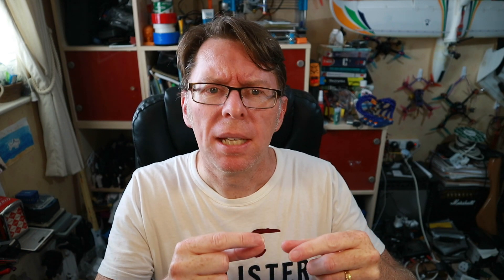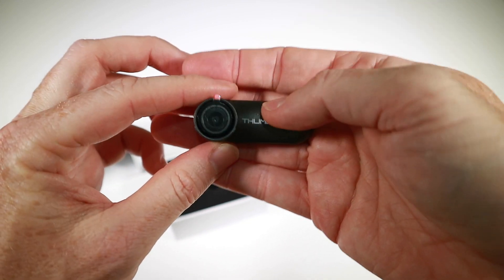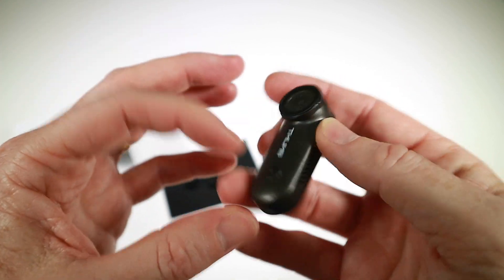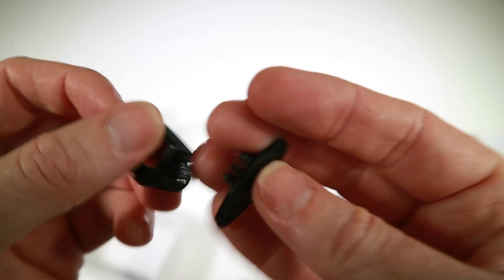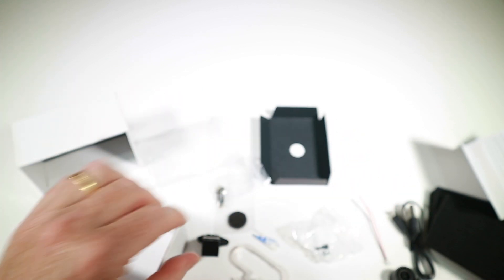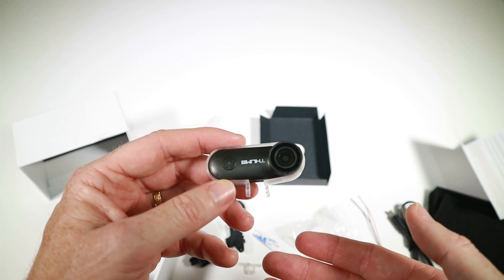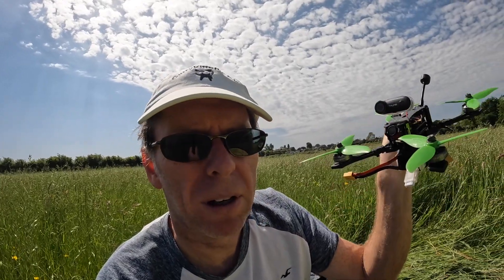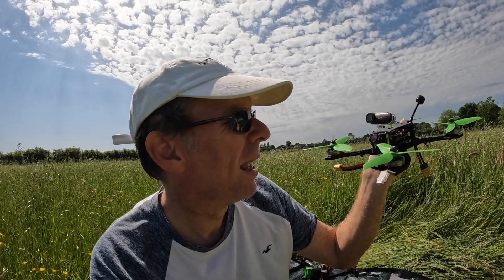The RunCam Thumb. A low cost HD camera that works with Gyroflow. Supplied by Banggood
The big buzz right now seems to be the concept of capturing the gyro data of a flight and then using it with the Open Source Gyroflow software to stabilize your footage.  Whilst this can be done using your flight controller's black box logging, it is of course much easier to have a camera that has it's own gyro and writes the data out at the same time as recording HD footage.  This is exactly what the RunCam Thumb can do, and is super cheap as well.   But is it any good?  Let's find out.

Banggood is having a Hobby Say sales during June.  Check out this link for a schedule of days with discounts - which include loads of cool RC gear